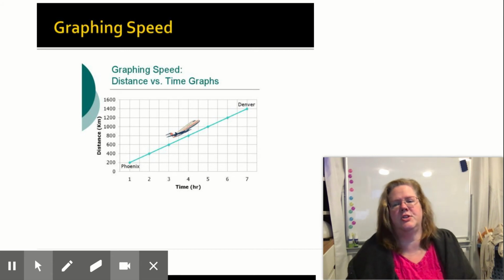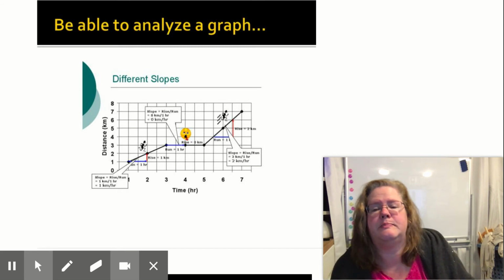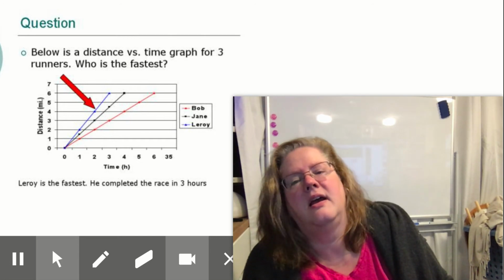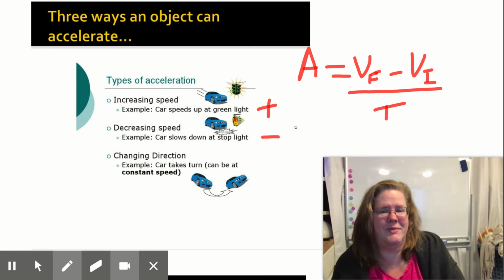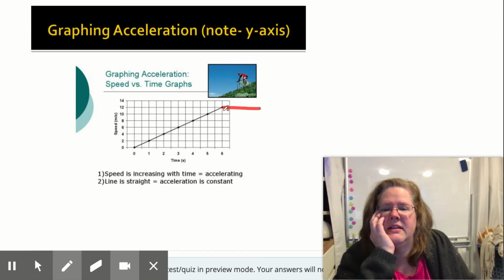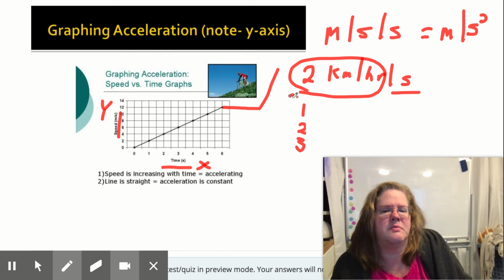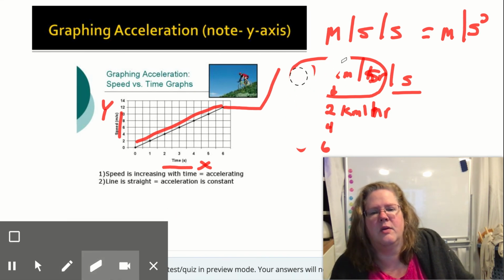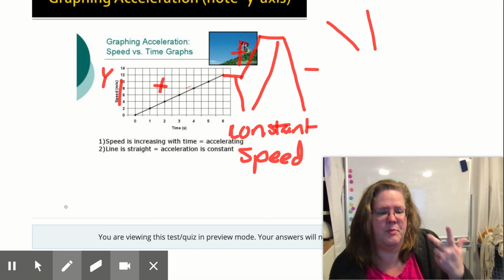Speed Recap Acceleration Intro | Schoology